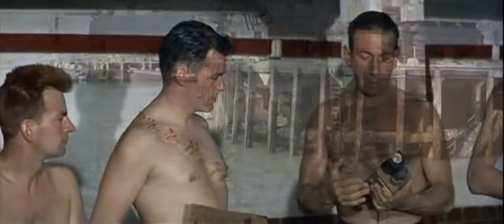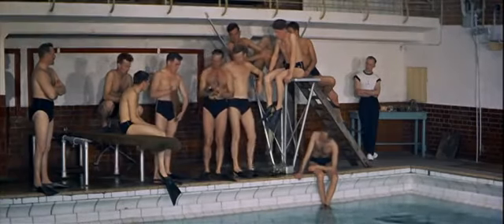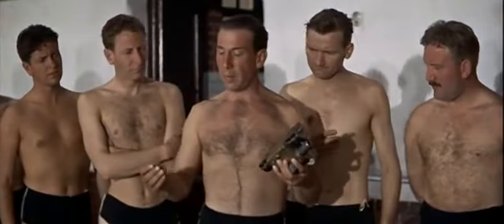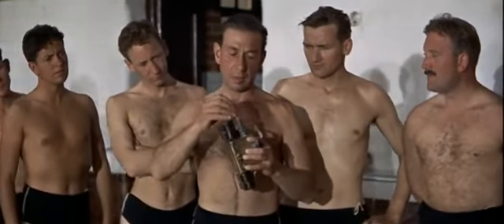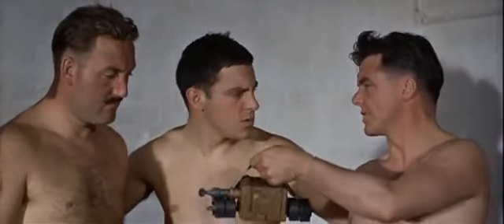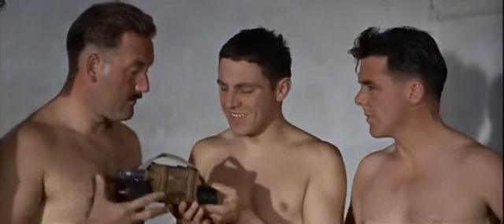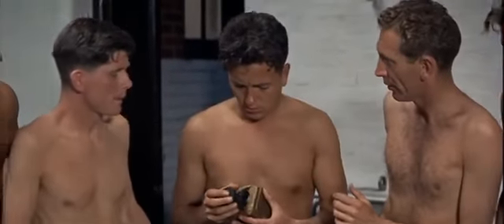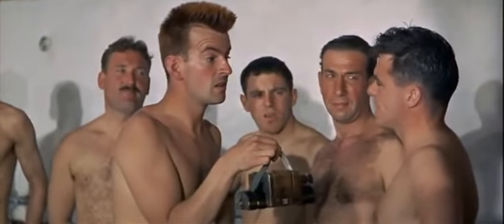Cockleshell Heroes (1955) - Live mine